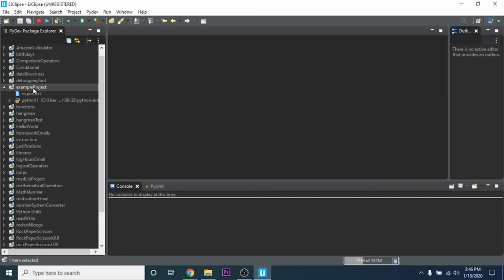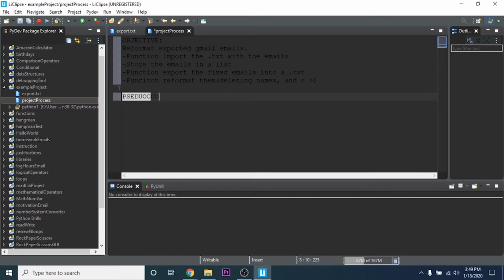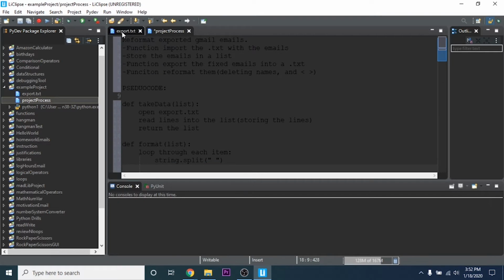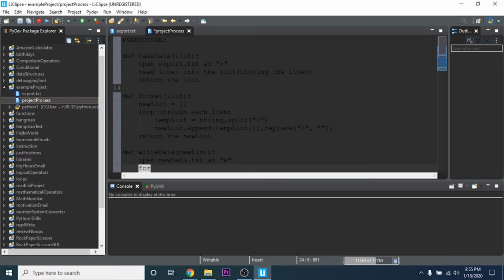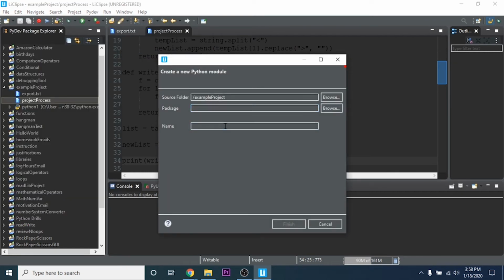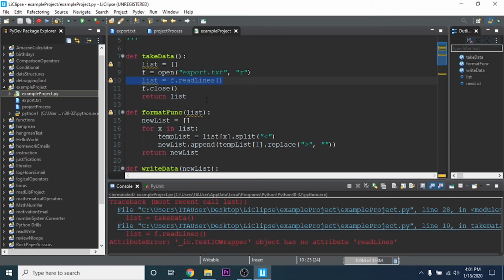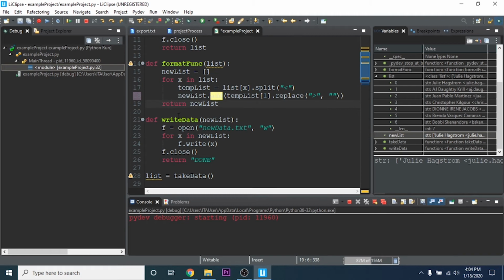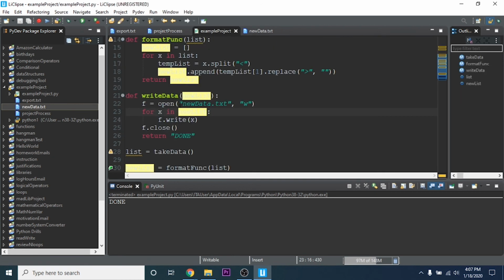Release 6 | Example Project | Computer Systems and Programming